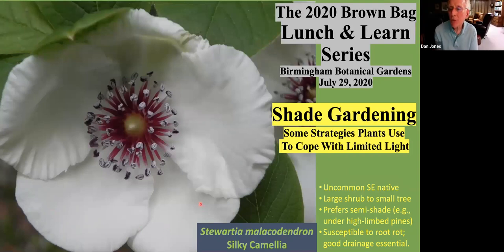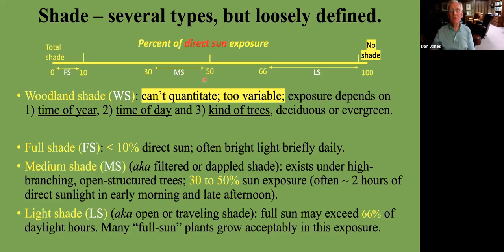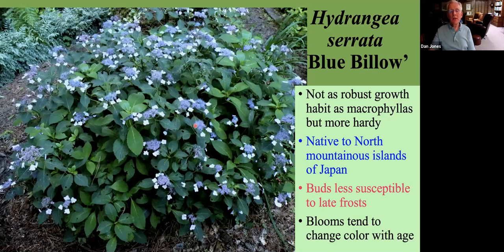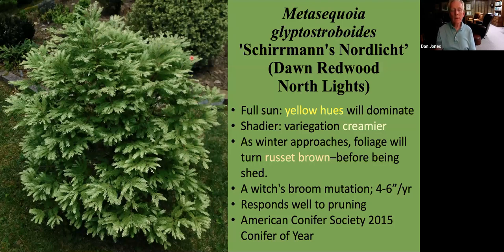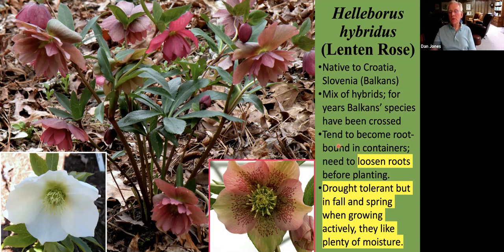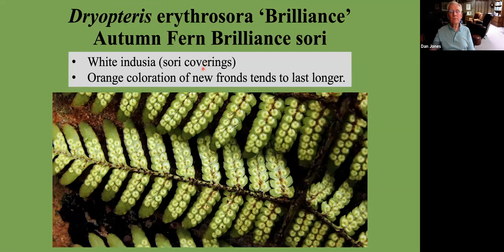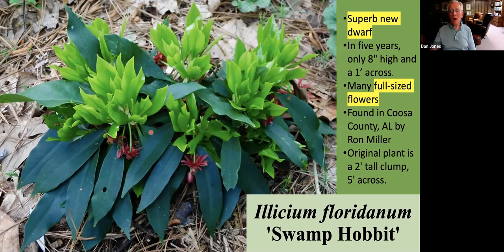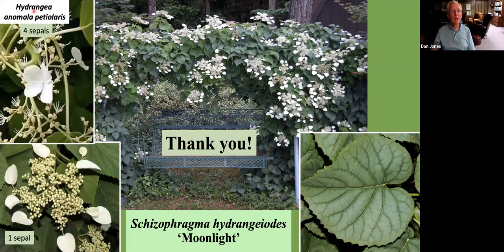Shade Gardening | Lunch & Learn Webinar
Thriving, verdant gardens are possible even if you don't have full sun! Tune into this free webinar led by Dan Jones of the Birmingham Fern Society to discover what types of plants grow best in the shade. Whether you're looking to spruce up a shaded border or add life to a shady patio or balcony, plant selection is key to creating a lush garden space in filtered light!

Hosted by the Friends of Birmingham Botanical Gardens, the webinar is part of the 2020 Brown Bag Lunch & Learn Series at Birmingham Botanical Gardens and is presented in partnership with the Alabama Cooperative Extension System; the Alabama Green Industry Training Center; the Jefferson County Department of Health; Jefferson County Commission; City of Leeds, Alabama; City of Birmingham Stormwater Management; and the Storm Water Management Authority, Inc.

About Birmingham Botanical Gardens:

Since 1962, Birmingham Botanical Gardens has welcomed visitors from across the region and around the world to explore the Gardens' botanical treasures; enjoy nature; and learn about plants, gardening, and the environment. The Gardens' 67.5 acres contain more than 12,000 plants showcased in 28 gardens inspired by culture, nature, and collections. A facility of the Birmingham Park and Recreation Board, the Gardens is the result of a successful public/private partnership between the City of Birmingham and the nonprofit Friends of Birmingham Botanical Gardens, a mission-driven membership organization that seeks to protect, nurture, and share the wonders of the Gardens.

You can help keep the Gardens growing during this unprecedented time by becoming a friend of the Gardens. to explore seven membership levels (including newly enhanced member benefits).